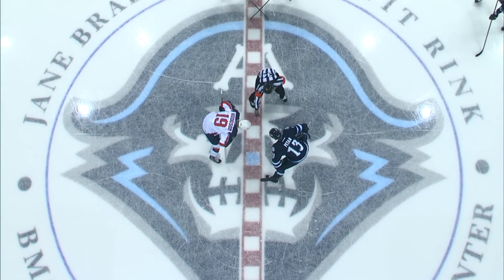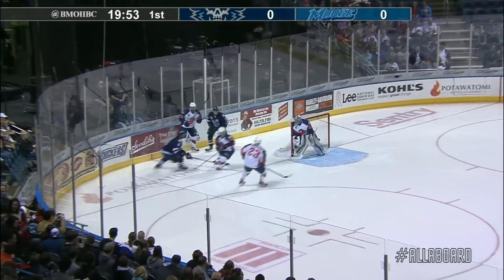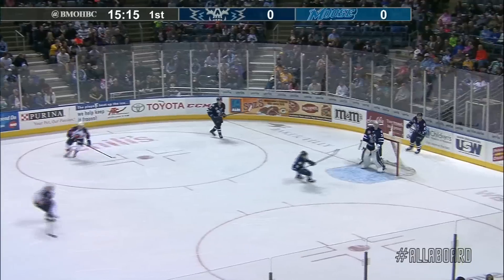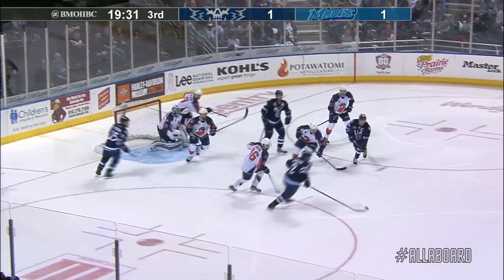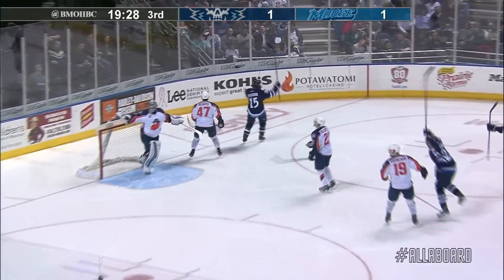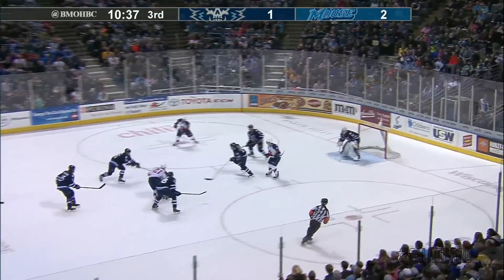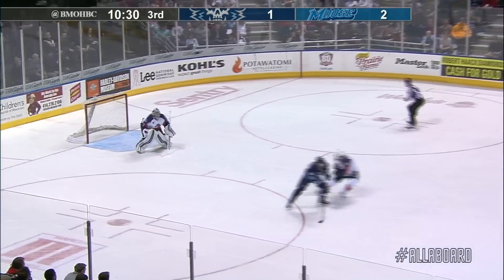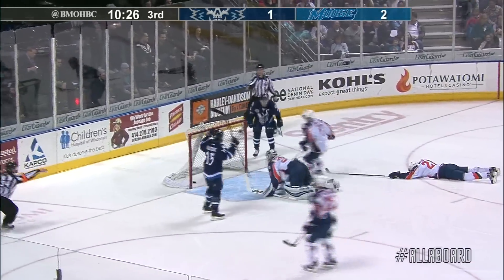Full Game Highlights vs. Manitoba Moose Feb. 21, 2016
Full game highlights vs. the Manitoba Moose Feb. 21, 2016 falling 4-1 with a goal from Max Gortz.